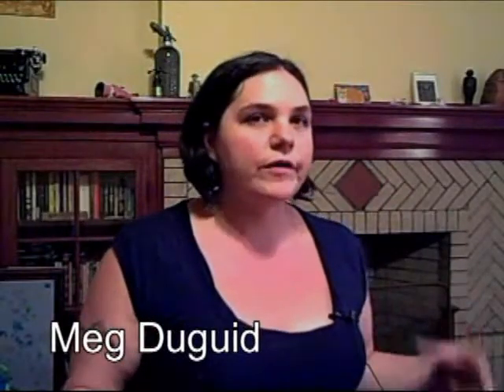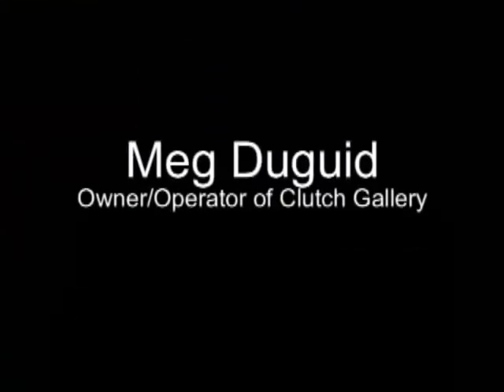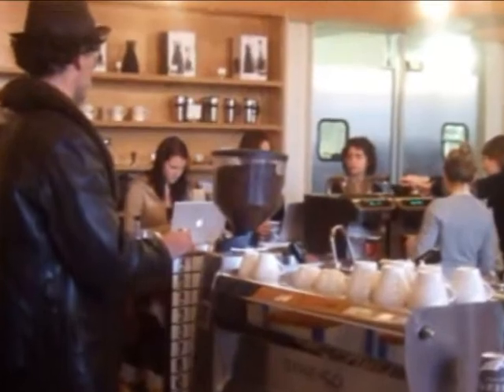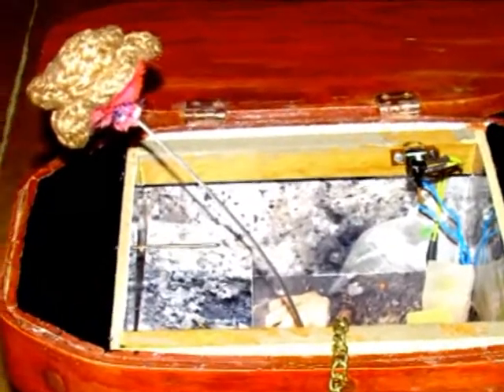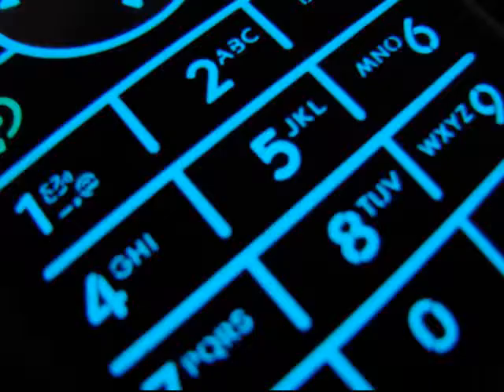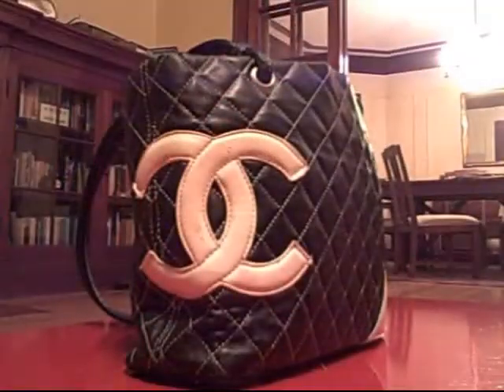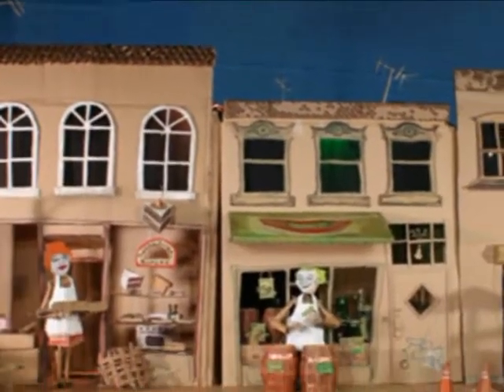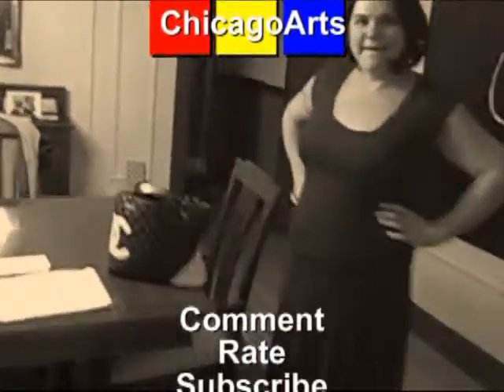Clutch Gallery: From Fashion Accessory to Art Gallery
Clutch Gallery is a 25 sq in gallery in the purse of artist Meg Duguid. Meg has a desire to show great artwork to people within her daily life and what better way to do that than to have it with you wherever you go. This year long curatorial project is ending soon but you still have a chance to catch a show or two before it ends.

The latest show at Clutch is an untitled piece by Trevor Gainer which will be on display through Sept 25th (or there abouts). Upcoming show include the Keys of Zach Rawe, a video by Danielle Ash and an unraveling drawing by Tom Burtonwood. Keep your eye out for Meg and Clutch Gallery, but you can always make an appointment to view the gallery by contacting meg through the Clutch Gallery Blog.